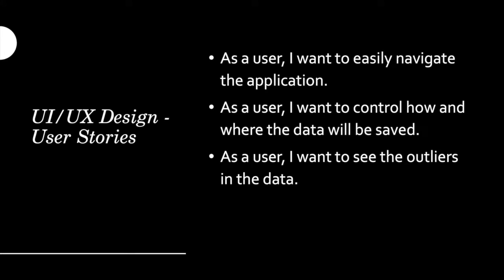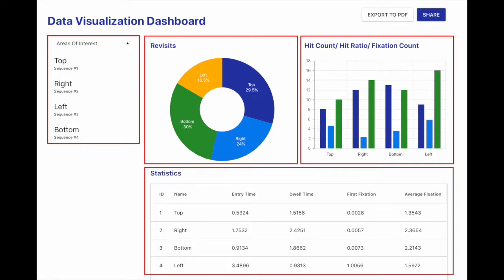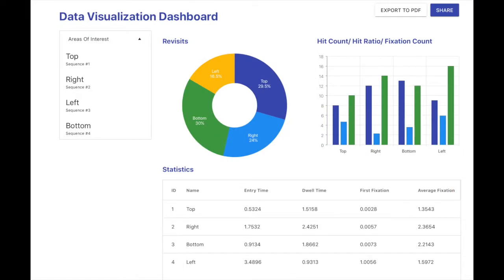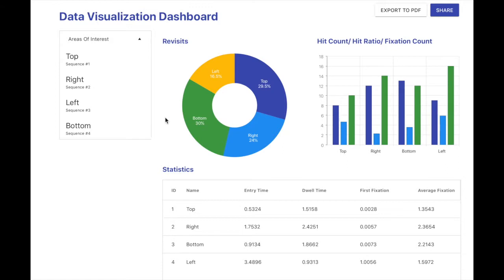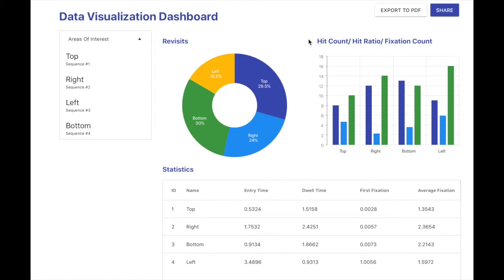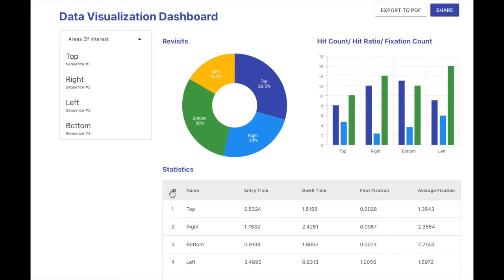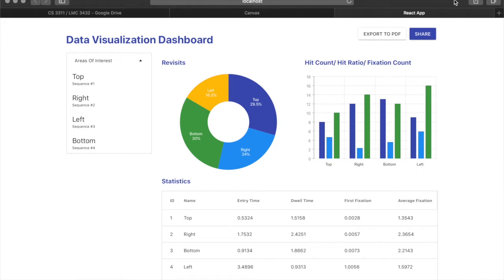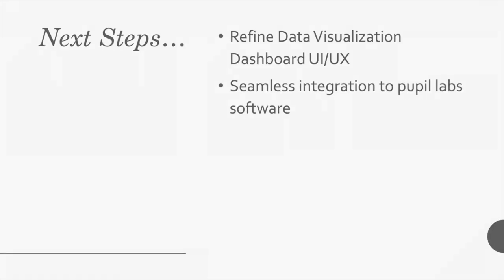9105_Sprint1_Demo